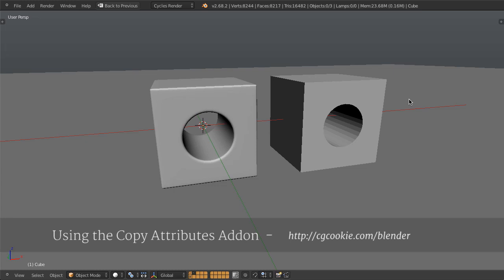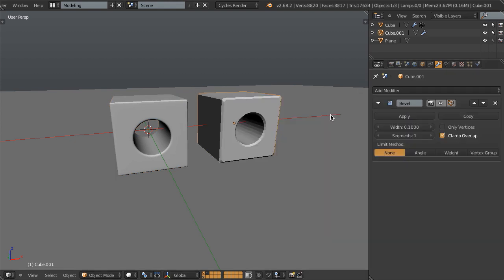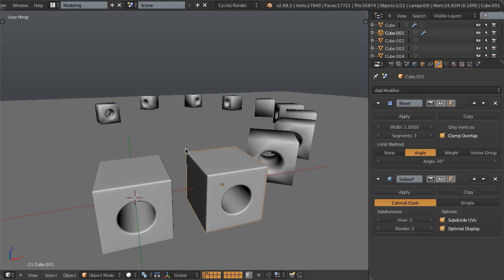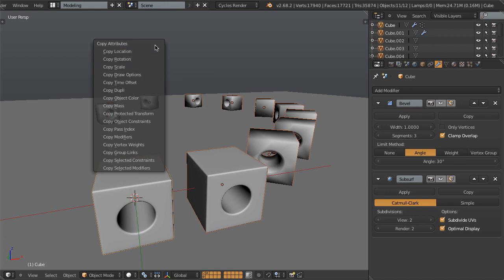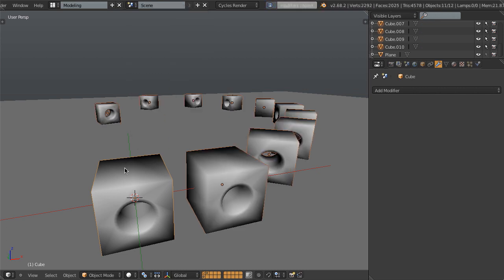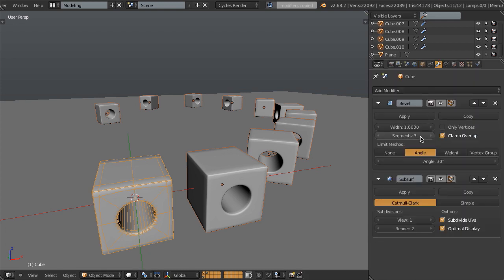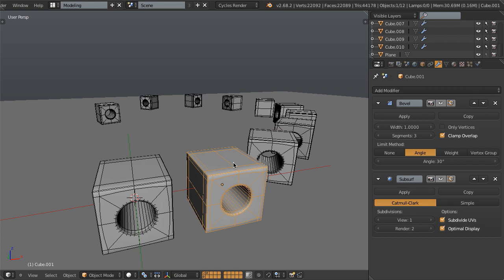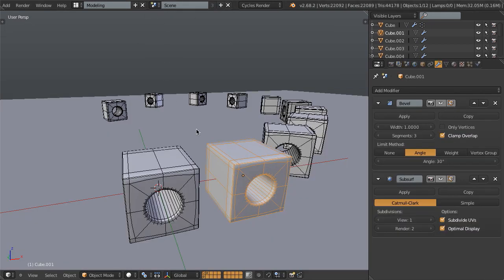Using Blender's Copy Attributes Addon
When you're working on a multitude of objects in Blender, it's common that you'll need to transfer information between those objects, or make changes to multiple objects at the same time. With Blender's default tools, this can be very cumbersome. For example, adding identical modifiers, with identical settings, to a hundred some objects is incredibly tedious. This is particularly true if you simply want to copy the modifiers from one object to the rest of the objects.

Luckily for us there is an addon that solves this problem. The Copy Attributes addon.

The Copy Attributes addon ships with Blender by default, so there's no need to download anything. Simply enable the addon from the user preferences and then copy attributes from the active object to any number of selected objects with CTRL+C.